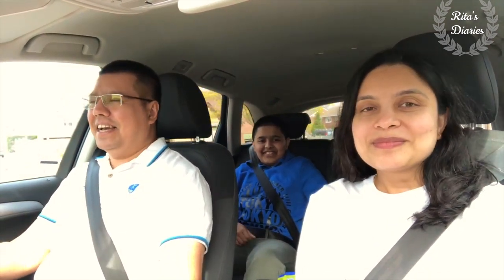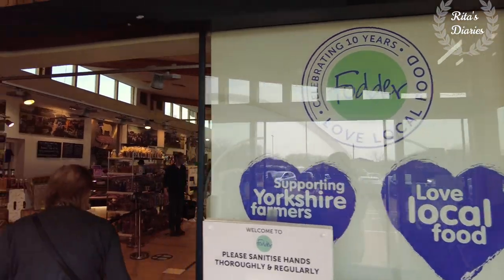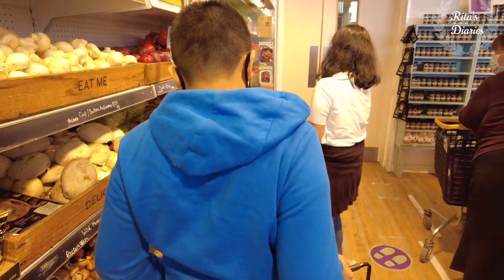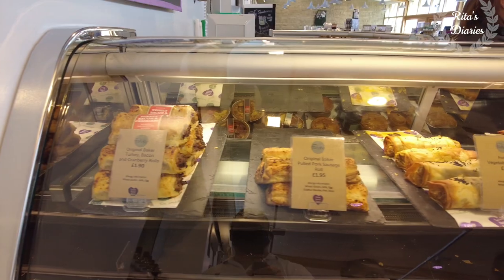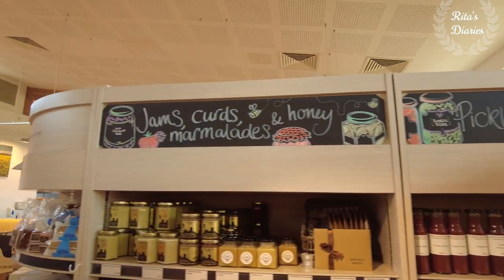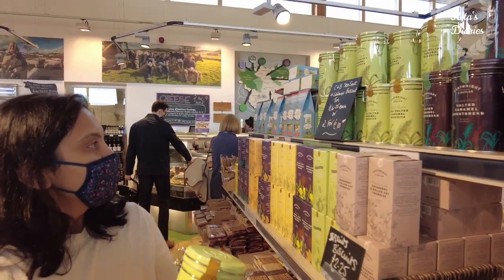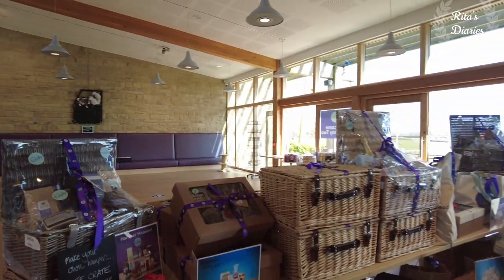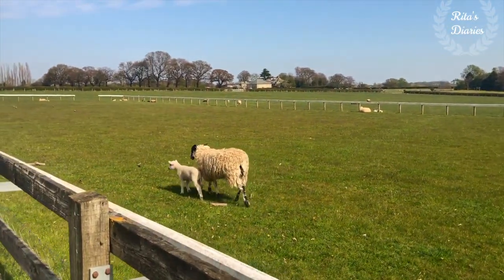Tour Of Fodder Farm Shop In Harrogate: Weekly Grocery Haul From Uk's Finest Farm Shop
Fodder Farm Shop Tour
Farm Shop in Harrogate
Grocery Haul UK
Weekly Grocery Shopping
Rita's Diaries

           Sharing with you all my shopping experience at a farm shop at
UK, Harrogate. Do watch it and share your feedback in the comments section. Thank You.